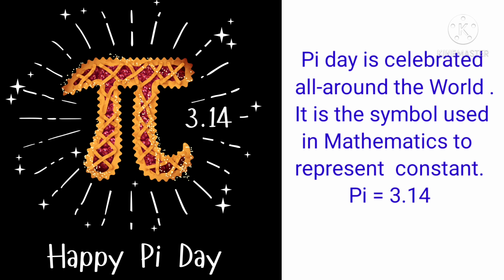Importance of 14th March.Happy Pi day ( In English)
Importance  of 14th march . Happy Pi day
celebrated all over the world.